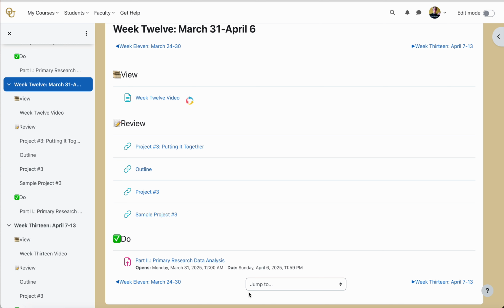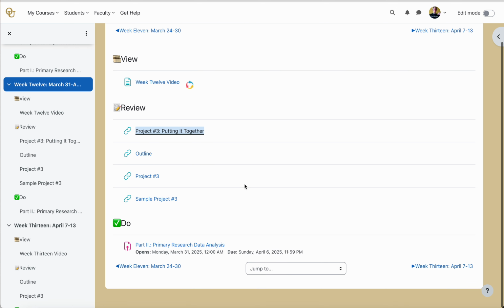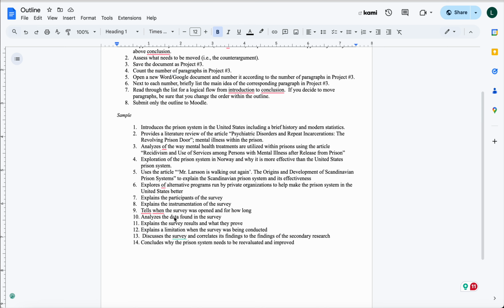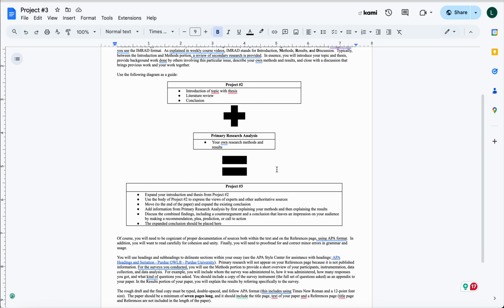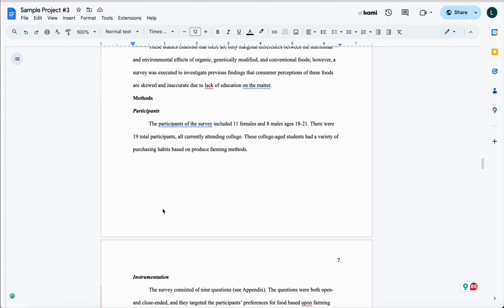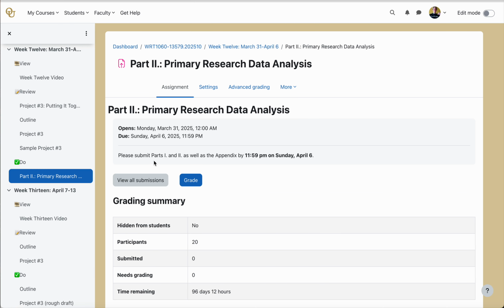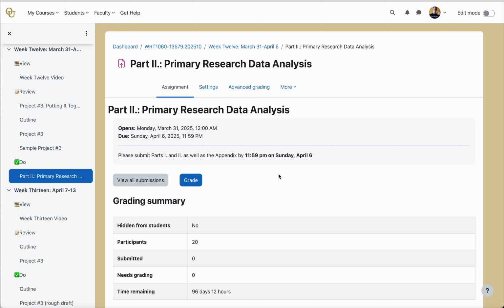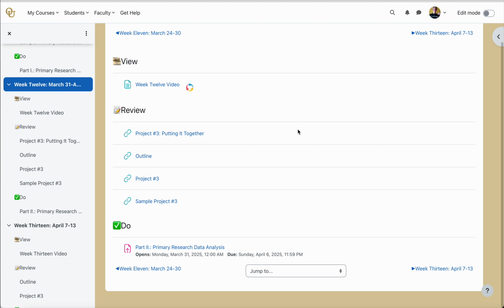OU W25 Week Twelve